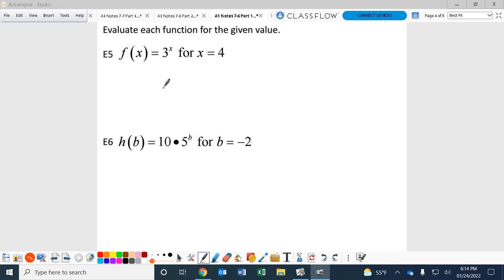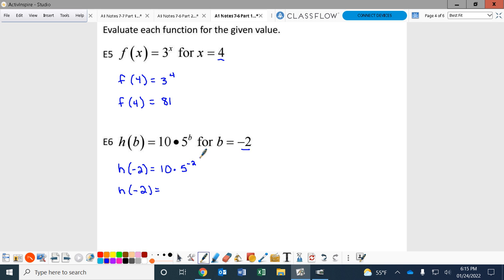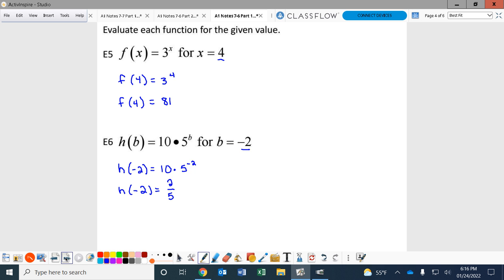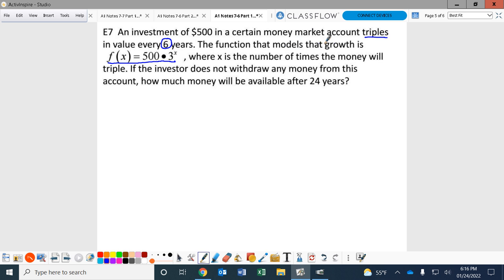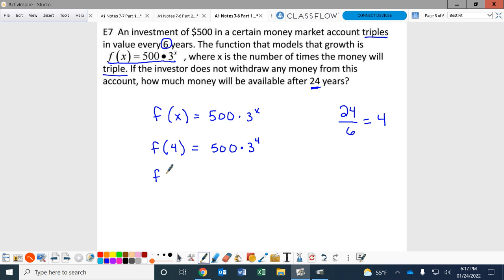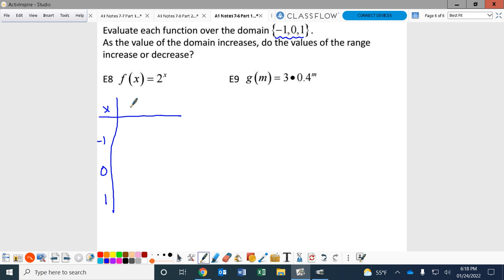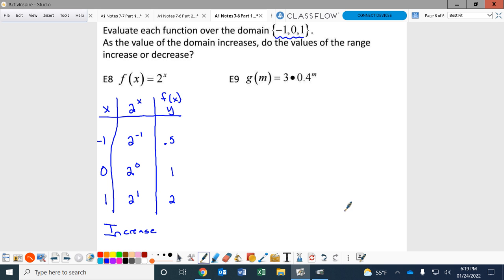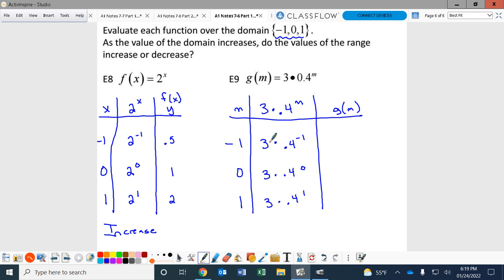Algebra 1 Notes 7-6 Part 1 b